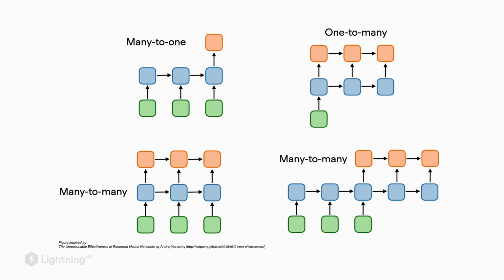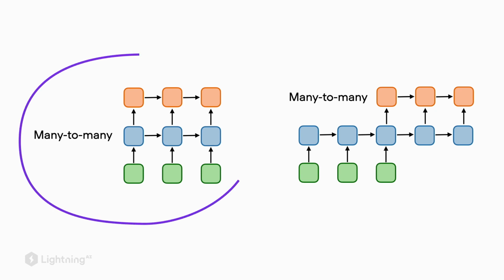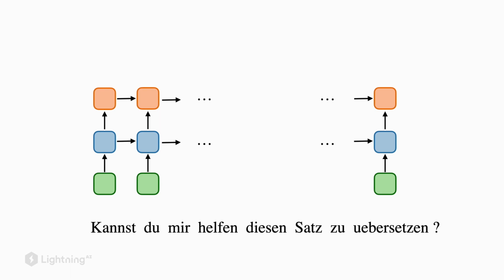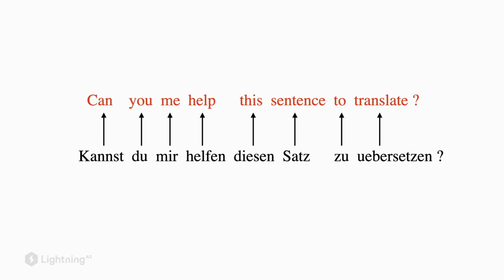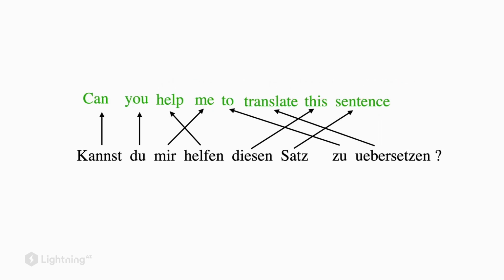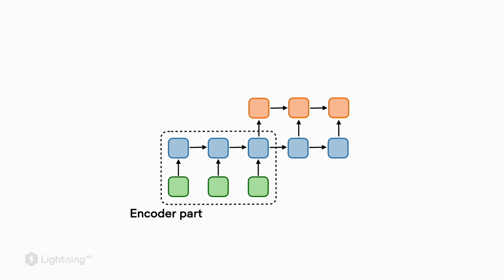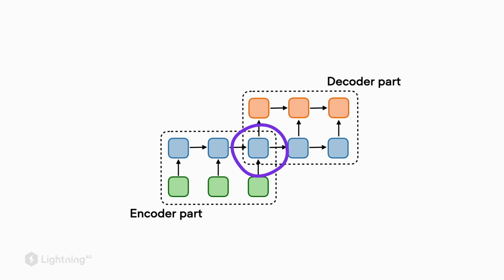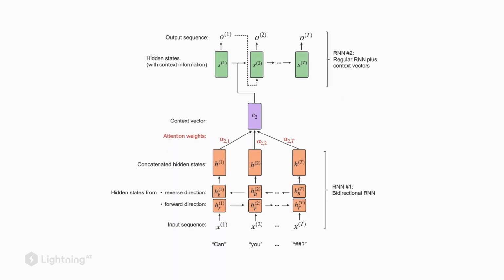Unit 8.4 | From RNNs to the Transformer Architecture | Part 2 | Why Do We Need Attention?